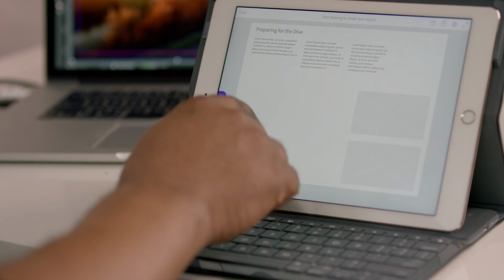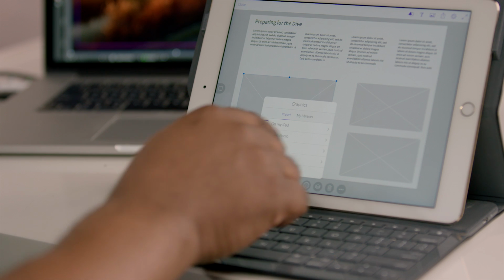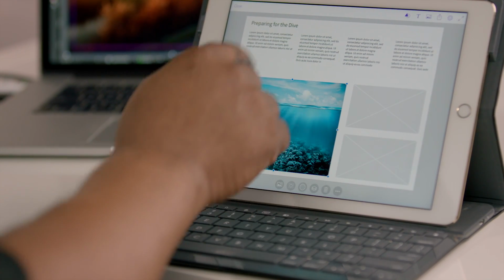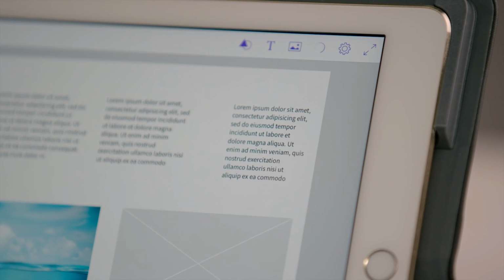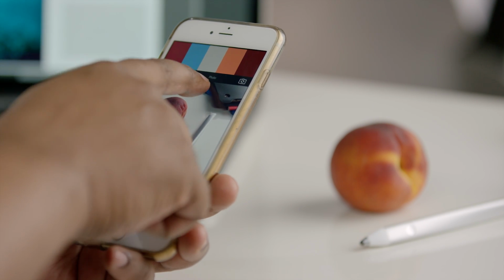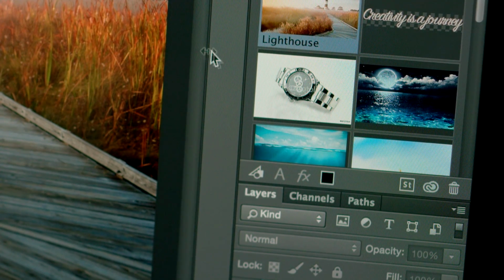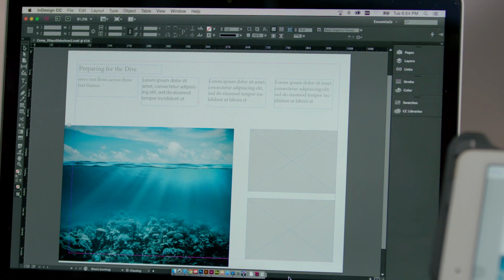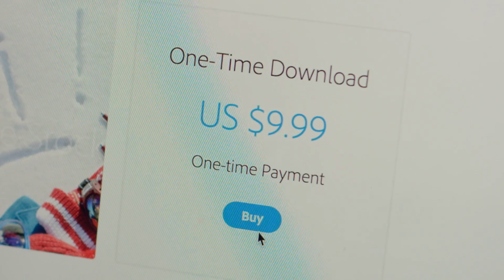크리에이티브 클라우드 2015 - TW Print Graphic Design Overview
CreativeCloud 테리 화이트씨가 10배쯤 빨라진 Illustrator CC의 줌인 줌아웃과 두 배 이상 빨라진 InDesign CC의 줌과 스크롤을 칭찬하고 있습니다.